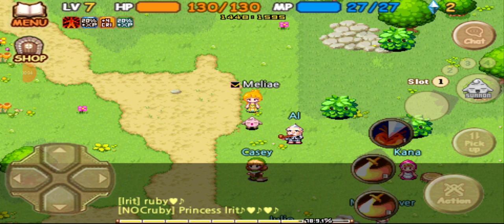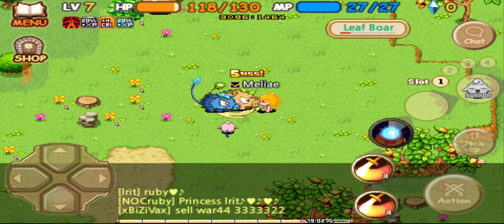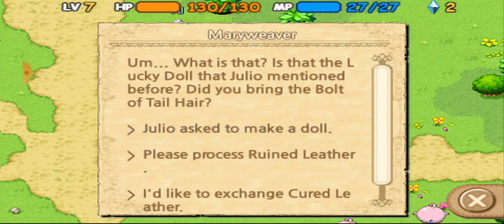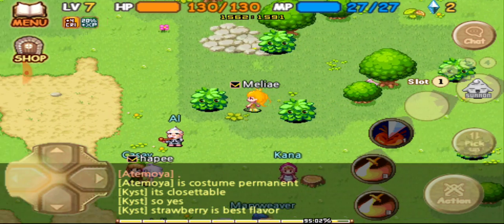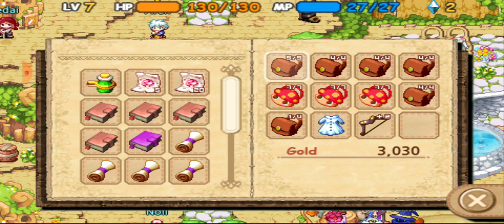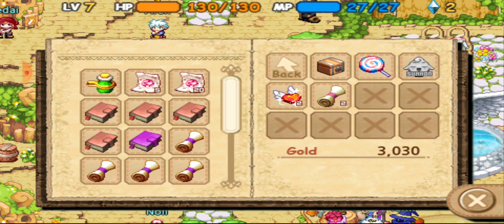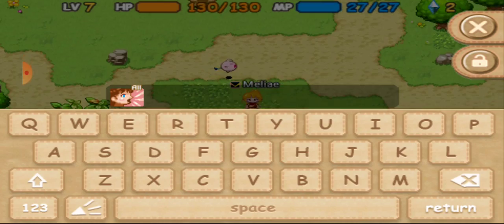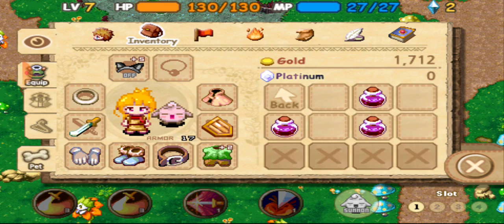TWOM Warrior #3: Gear upgrades + Questing 📚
Coming to a stop we gear up for future enemies 👿. and gain a few upgrades thanks to quest!!🔰

🔰 ❄️ Stay warm this winter!! 💙 🔰

🛡Hear you wanted to be stronger?🛡